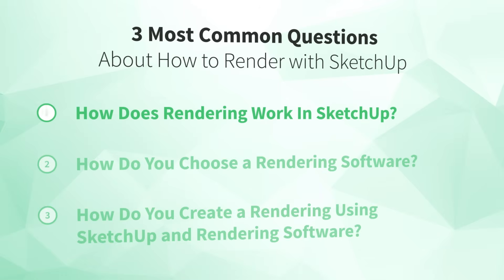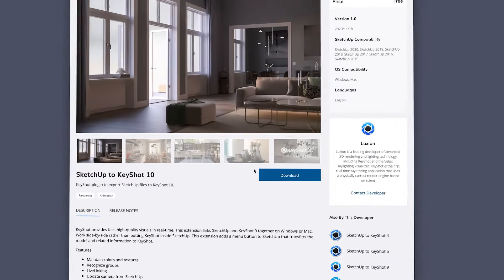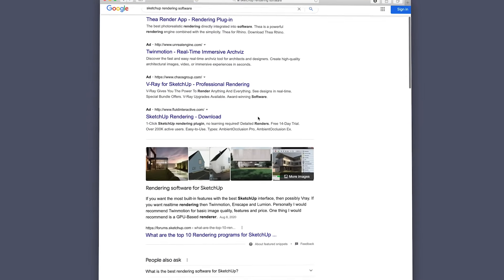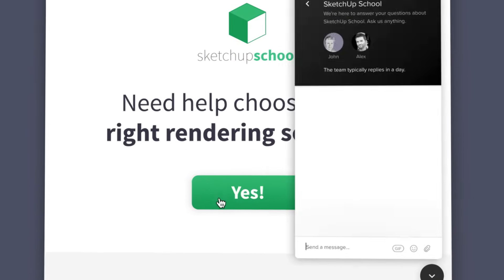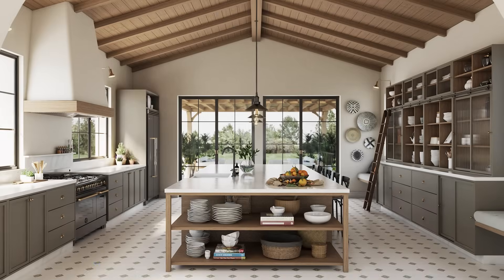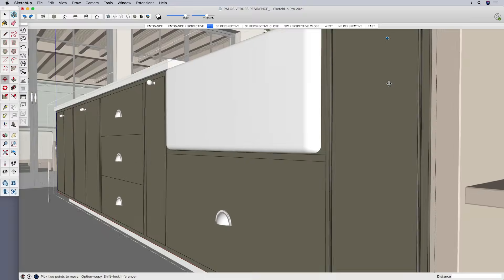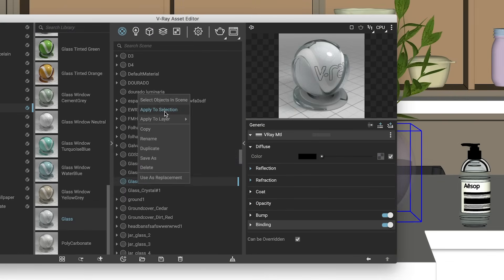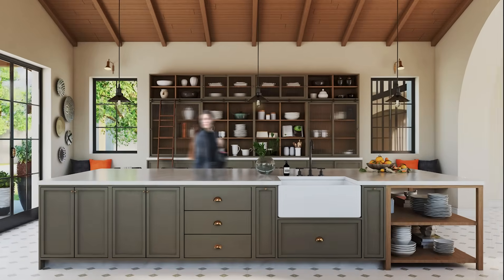How to Render in SketchUp (Answers to the 3 Questions Everyone Asks)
Want to learn photorealistic rendering? This video answers the 3 questions everyone asks when struggling to get started.

     Intro (00:00)
     1⃣ How does rendering work in SketchUp? (00:43)
     2⃣ How do you choose a rendering software? (01:30)
     3⃣ How do you create a rendering using SketchUp and rendering software? (04:20)
     Next Steps (06:21​)

[REMINDER]  If you're not sure which rendering software is right for you:

1. Head over to this page on our
     2. Tell us about your situation
     3. And we'll tell you which rendering software we think is right for you.